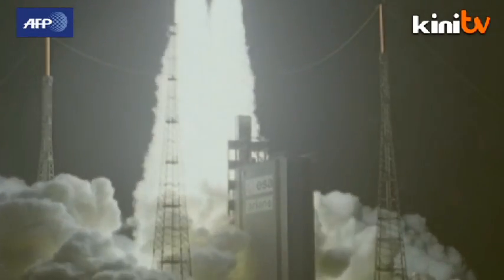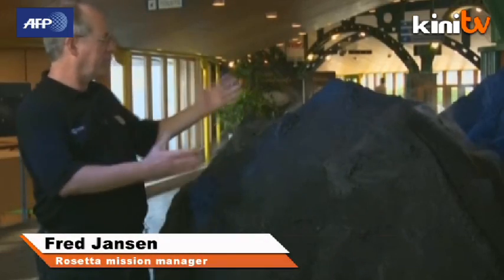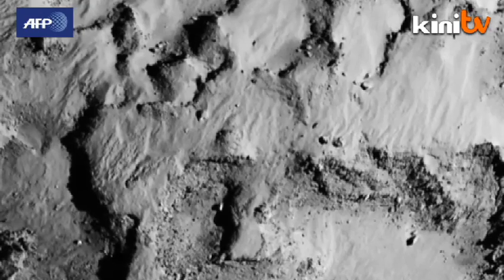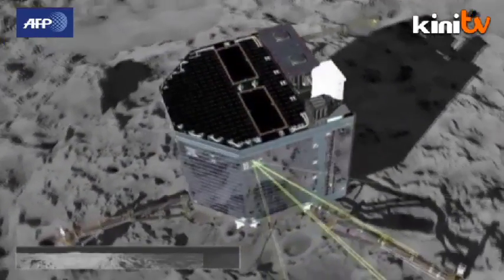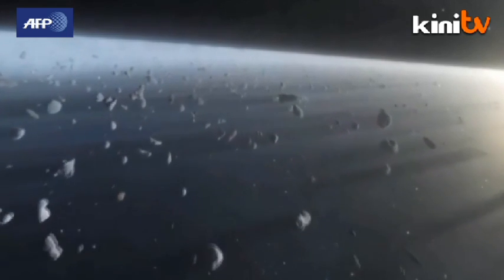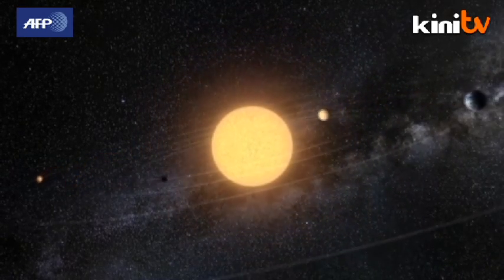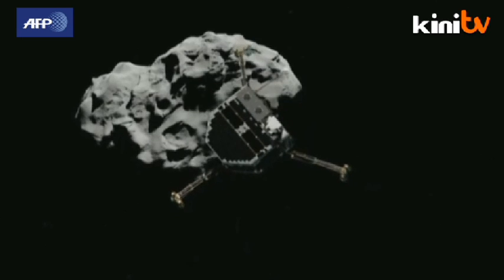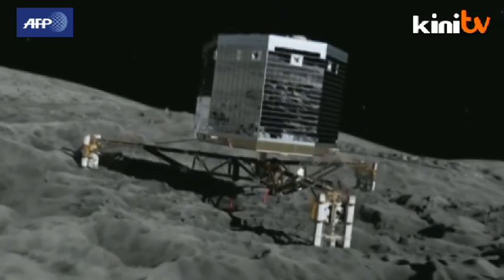Europe set to make space history with comet landing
One of the biggest gambles in space history comes to a climax on Wednesday when Europe attempts to make the first-ever landing on a comet. Speeding towards the Sun at 65,000 kilometres (40,600 miles) per hour, a lab called Philae will detach from its mothership Rosetta and attempt to land on a minuscule site on the treacherous surface of Comet 67P/Churyumov-Gerasimenko, an object darker than coal.